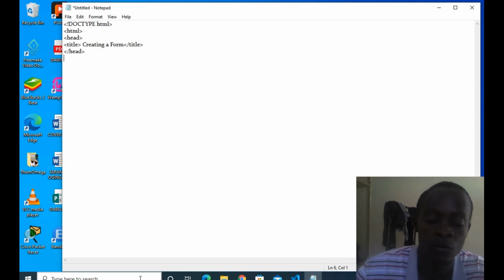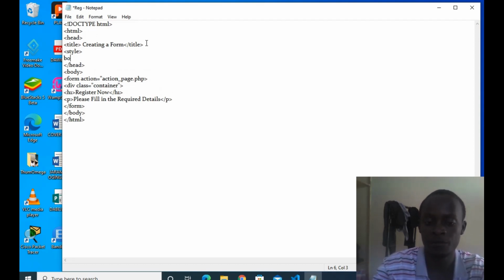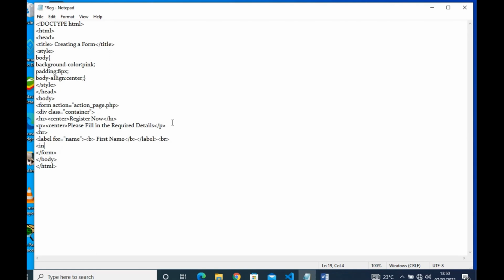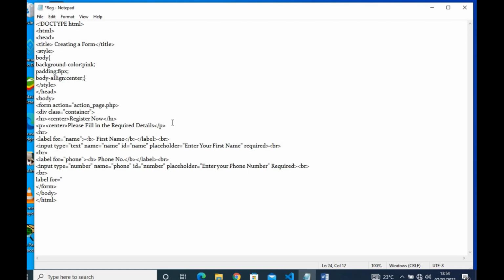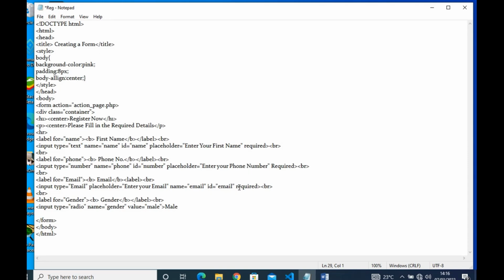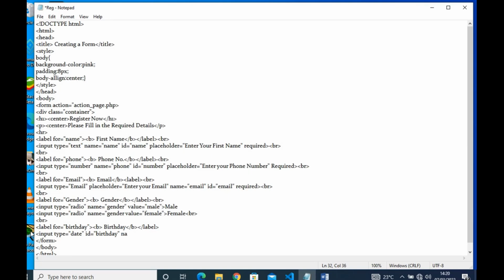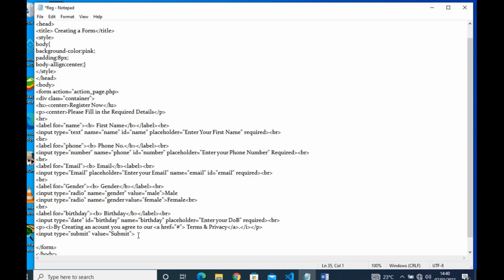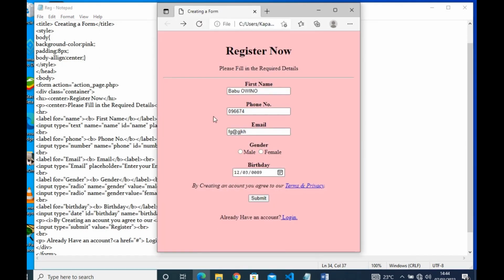How to Create a Registration Form using HTML. A Responsive Questionnaire Form Using html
In this tutorial I'll be showing you how to create a Responsive html form. This is tutorial is much preferable for the Beginners. Here we are going to use Notepad.
I'll show you codes for entering name
codes for entering phone/number
syntax for entering email
syntax for gender and for date
and syntax for submit button